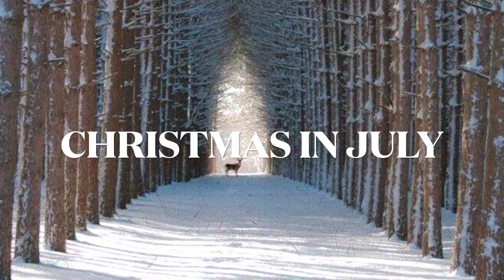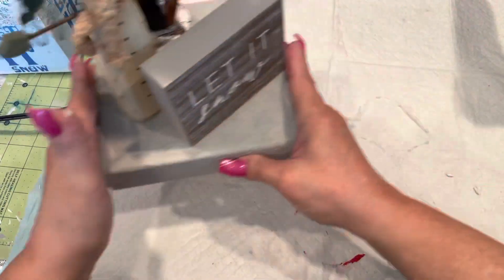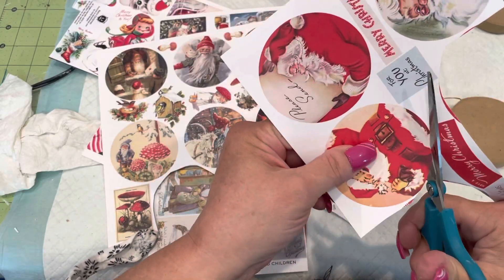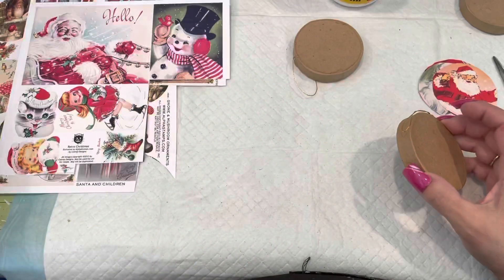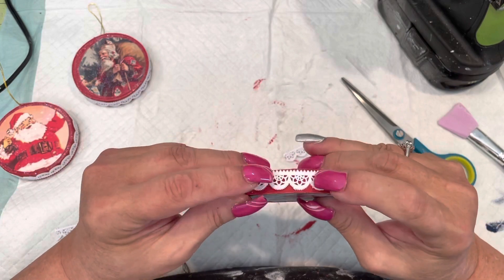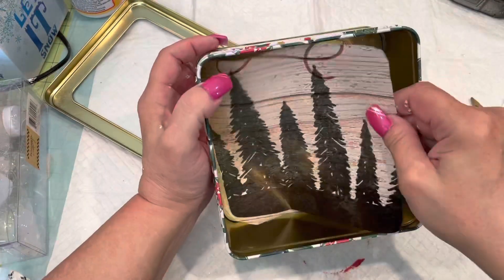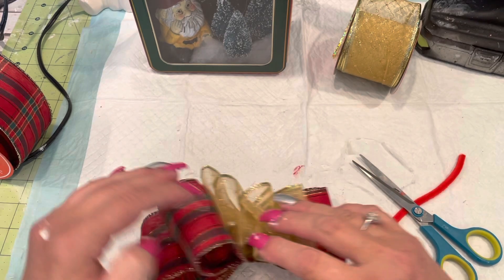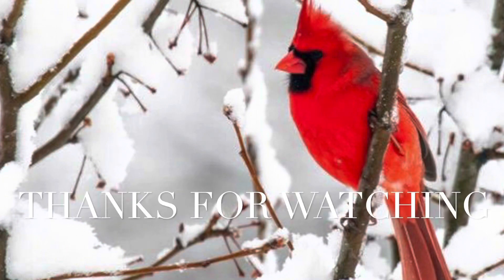Christmas In July crafting my stash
This is a collaboration with some lovely ladies and we are doing Christmas In July.
The host is Krista’s Krafty Creations.
I used just a few things I could find because so much is still packed up. I set everything in front of me and decided where to I go from here. Then the creative juices started flowing.

Items I used came from:

Retro Cafe Art Gallery
Dollar Tree
Thrift Stores